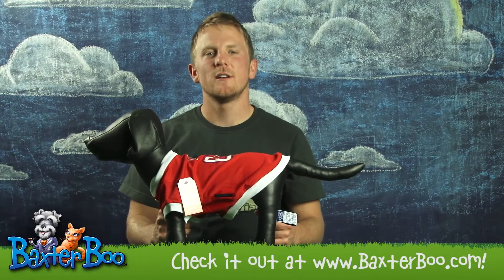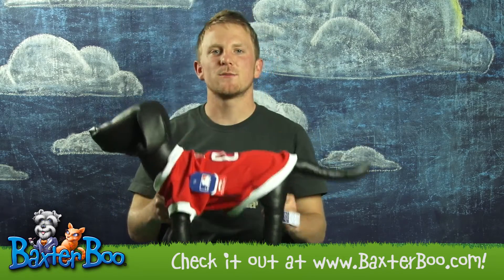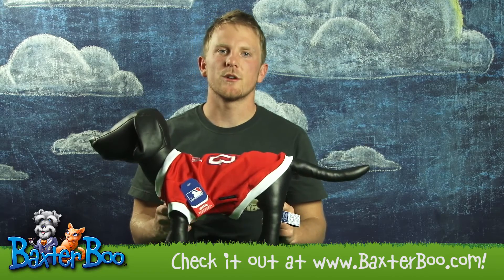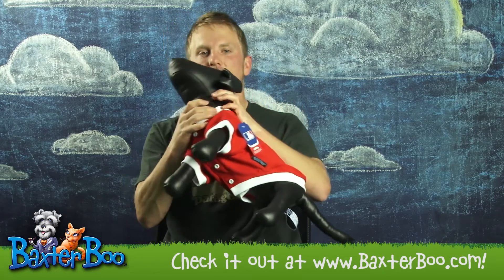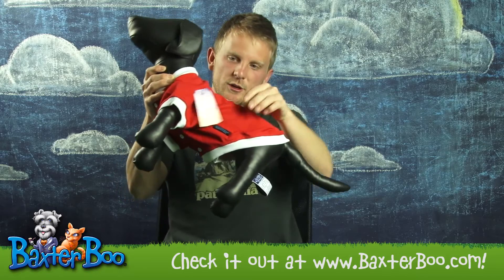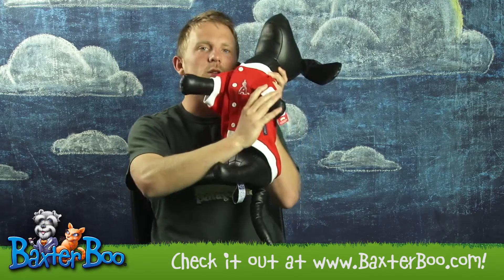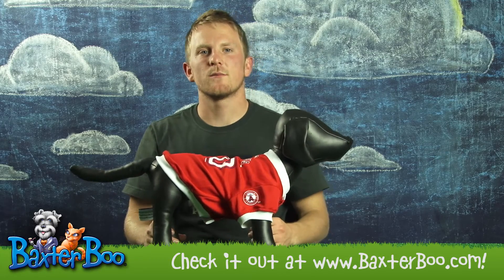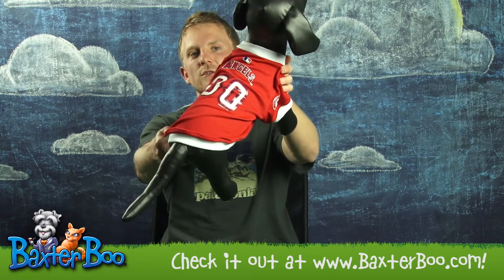Los Angeles Angels Baseball Dog Jersey